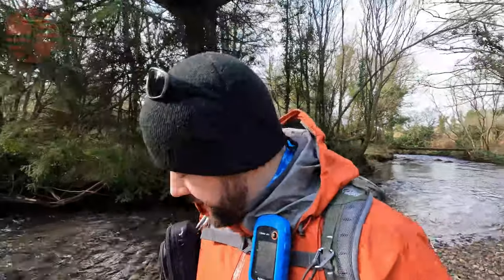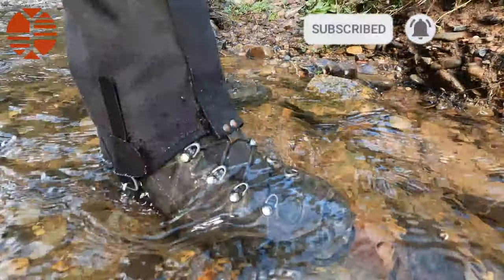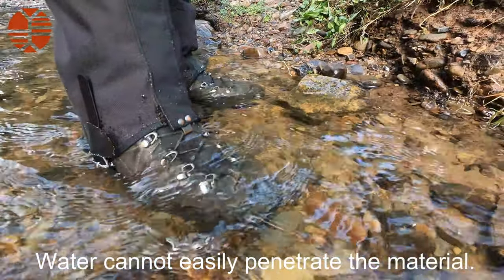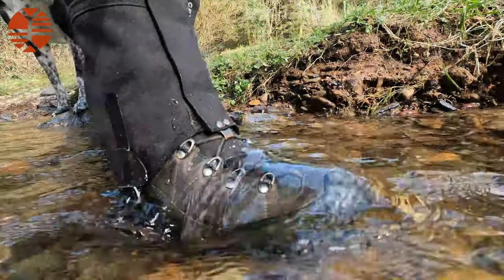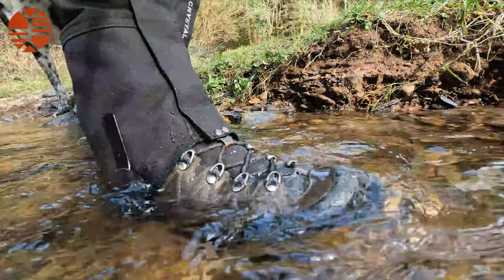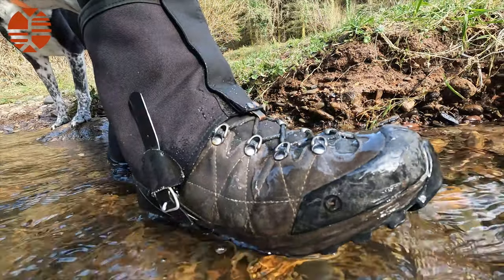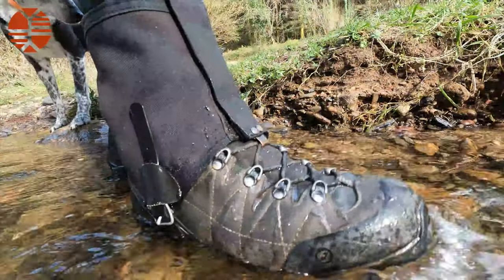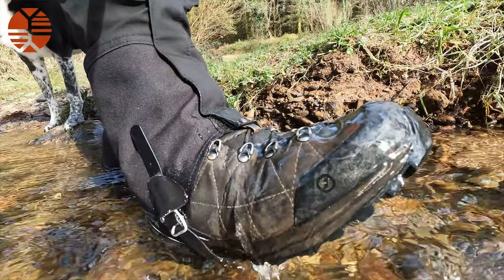Waterproofing Hiking boots, Does it MATTER?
✅EXCITING NEWS✅
SoleTrail has partnered with our Favourite Outdoor Store and lucky for us, they are local.  It is very important for us to support Irish based Companies. Shopping online is the future and you can still support local and shop online at the same time. Check out their amazing range of quality gear at The Radar Store

Soletrail will be a very exciting website that we are hoping to go live soon. The platform will have trail info, gear reviews, group hikes, information videos, SoleTrail branding clothing, and much more.

🥇Our Social Responsibility
Part of Soletrails initiative to promote mental health awareness. When we can safely start scheduling our hikes again we will be striving forward and continue our campaign to highlight Mother Natures' amazing powers at healing the mind.